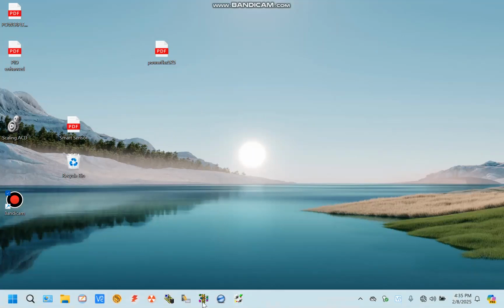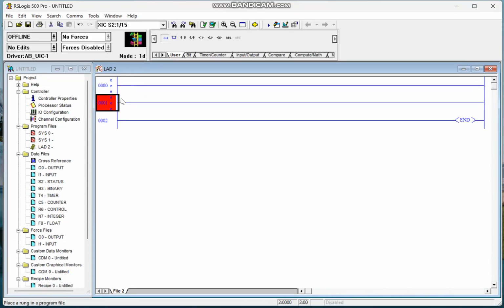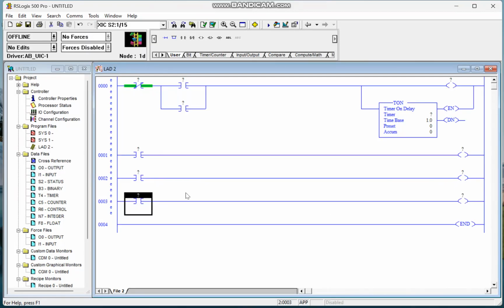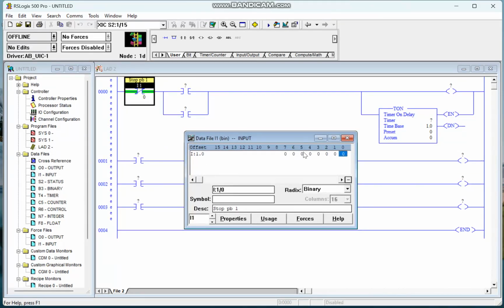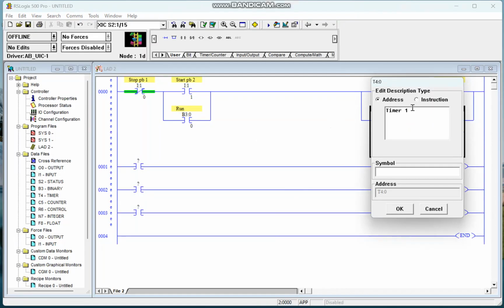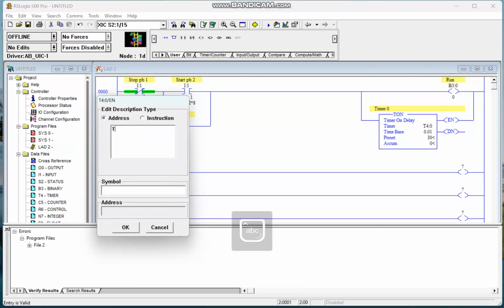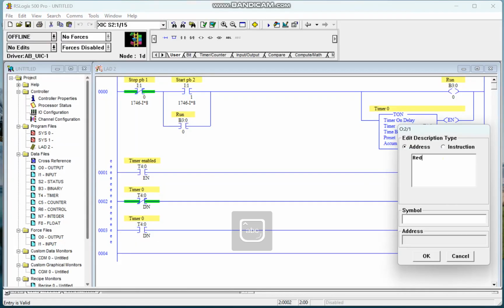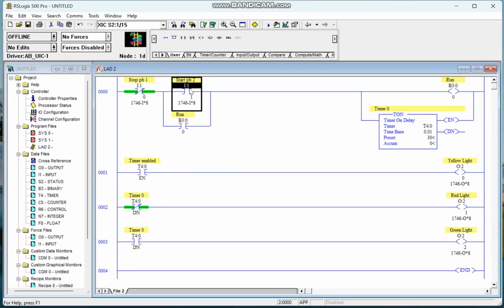Simple timer program RSLOGIX 500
Learning a timer program on RSLOGIX 500